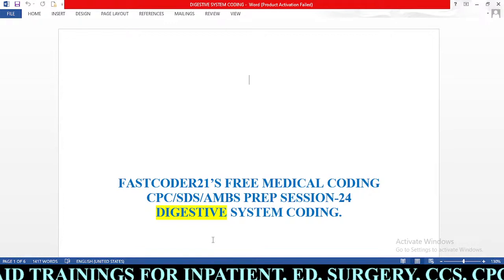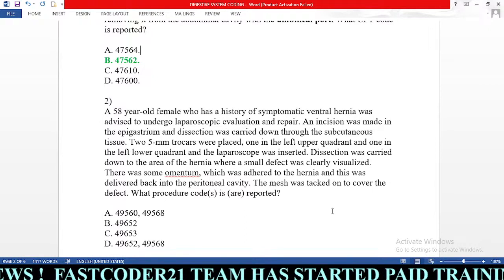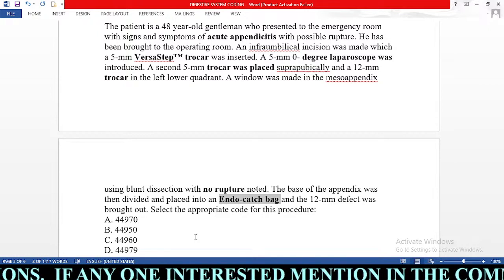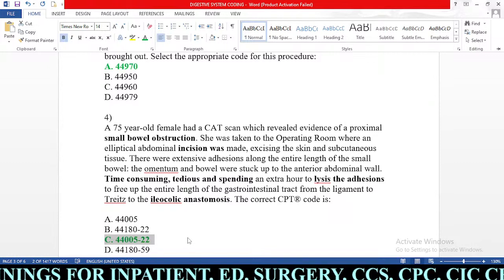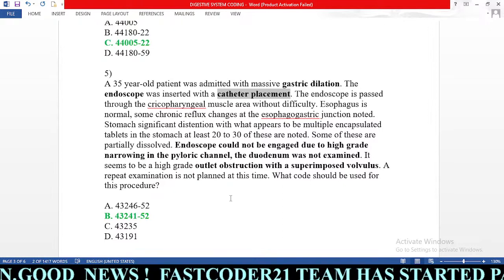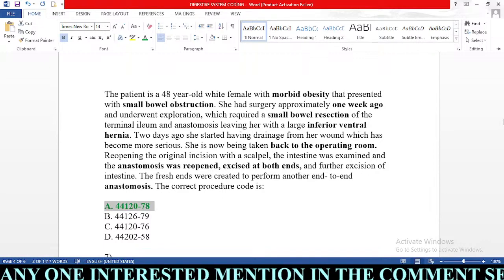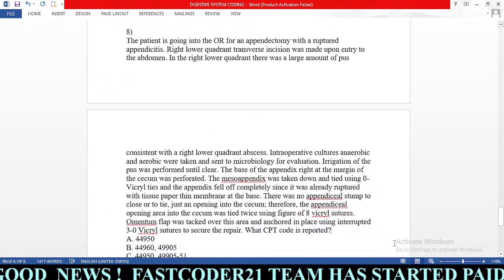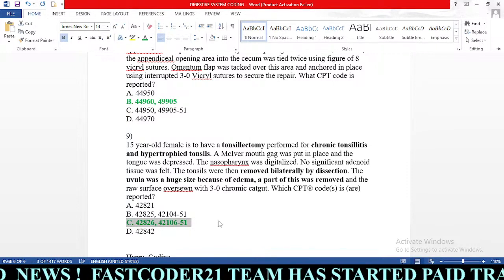FREE MEDICAL CODING SESSION-24, DIGESTIVE SYSTEM CODING FOR SDS/AMBS/CPC CERTIFICATION EXAM.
Digestive system CPT coding

Hello coder in this session we will learn GI Coding Q and A.
How can you help us :   Please post our YouTube channel subscription link in your WhatsApp groups, Instagram groups, Facebook groups, telegram groups etc.